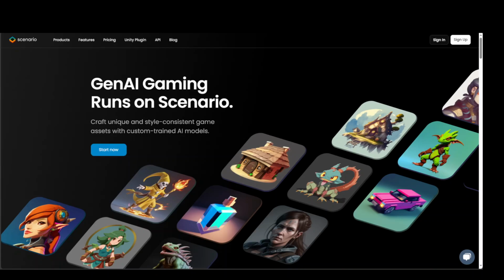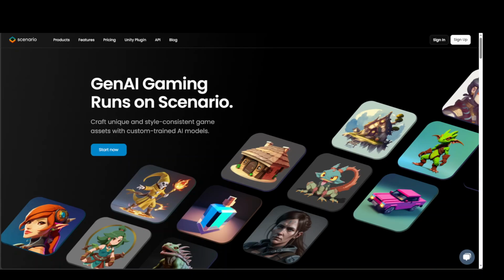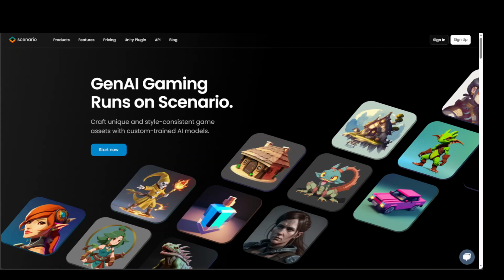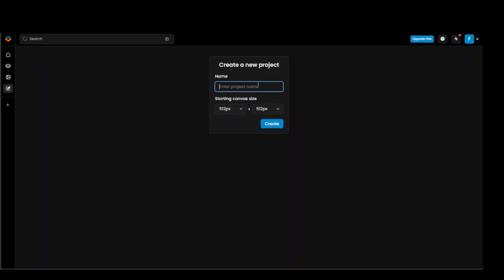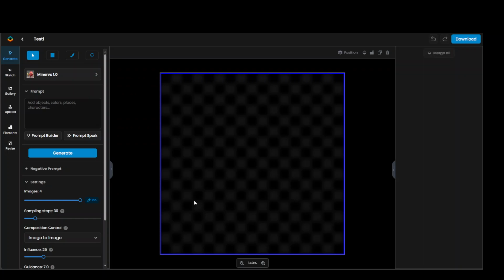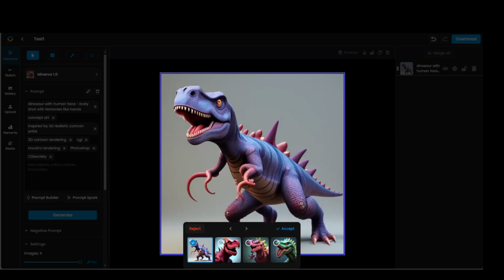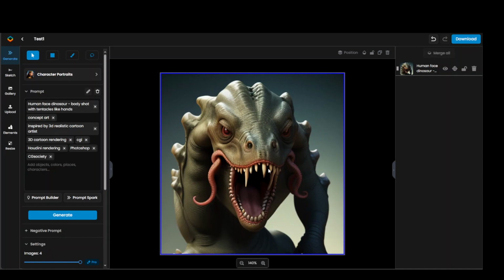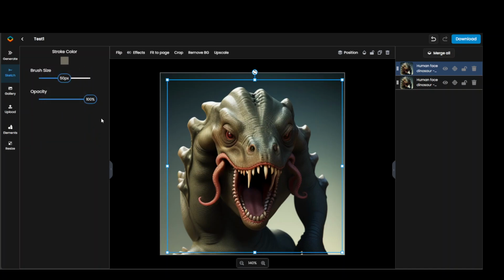Scenario AI Canvas - AI Meets Human Creativity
This video introduces Yasa-1 from Reka AI which is a multimodal assistant processing visual, auditory, and text inputs with code execution capability.